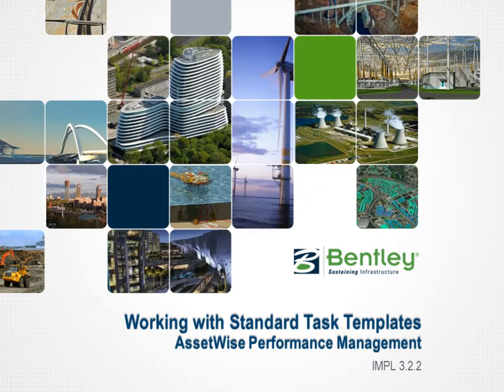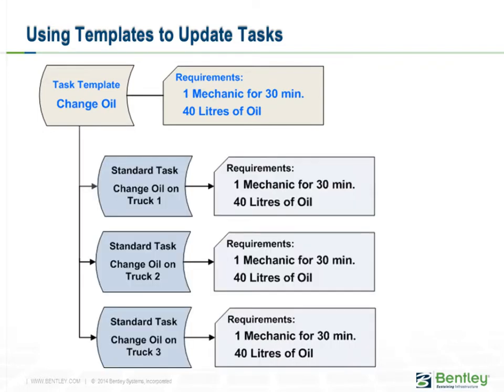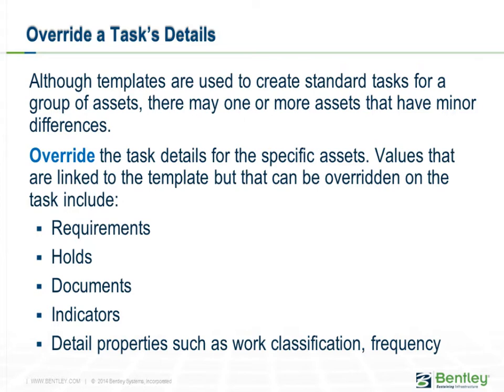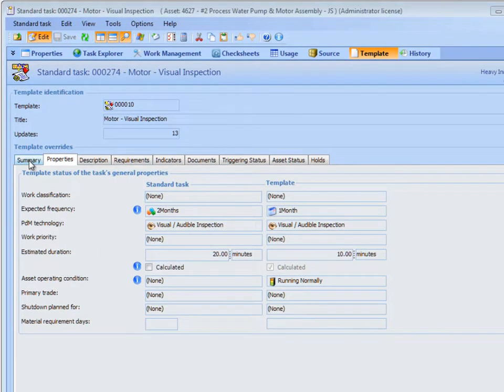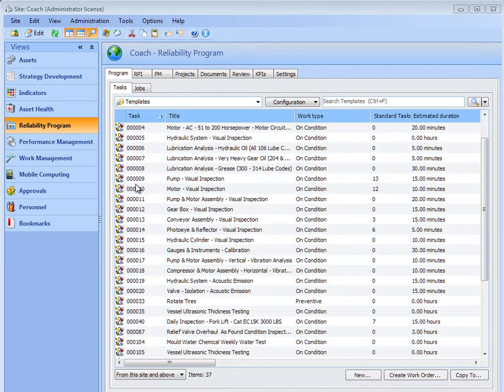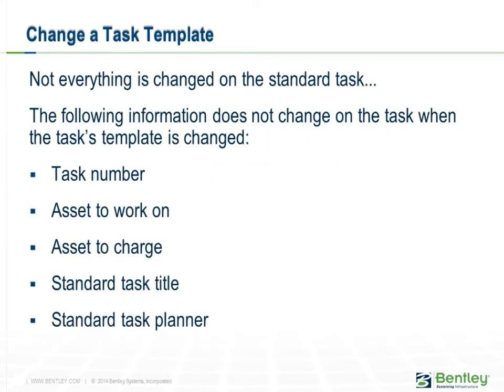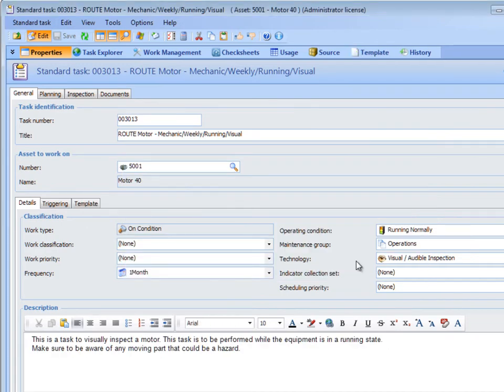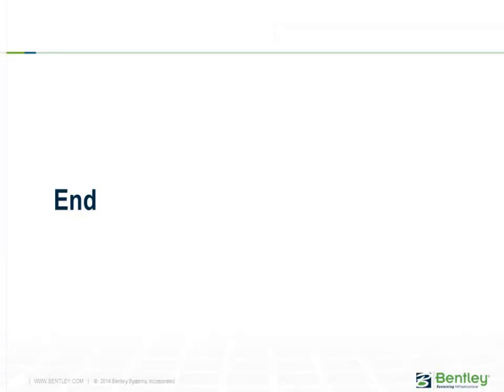IMPL 3 2 2 Working with Std Task Templates